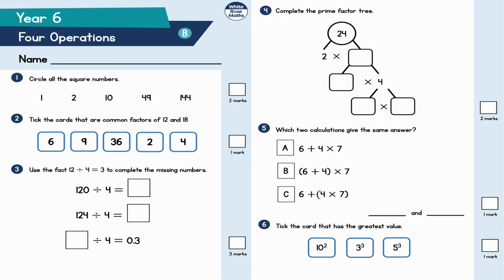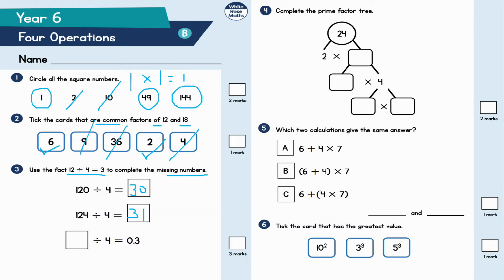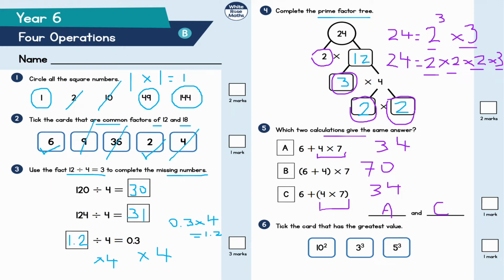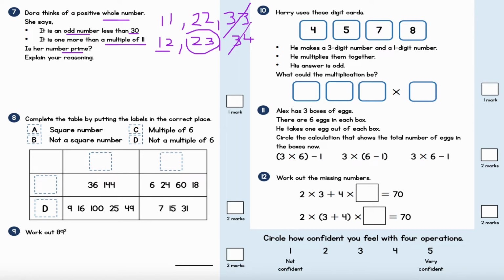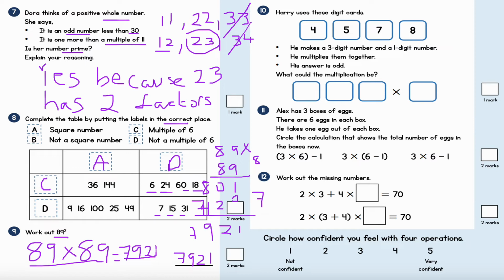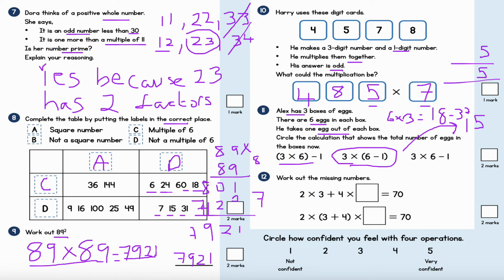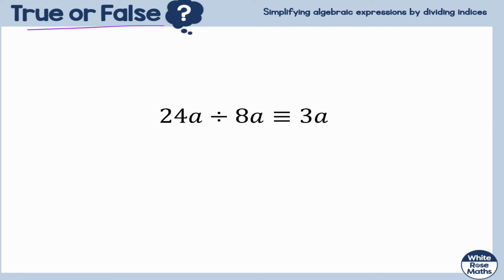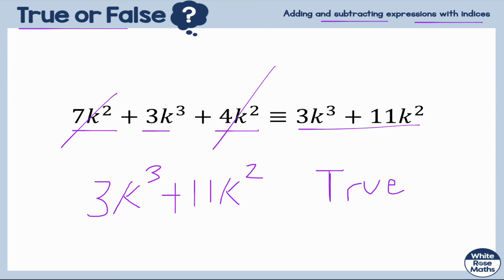Year 6 Maths Four Operations (GCSE 9-1 Foundation Tier Numbers) | KS2 Maths | KS3 Maths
Here is a video about year 6 operations with numbers.